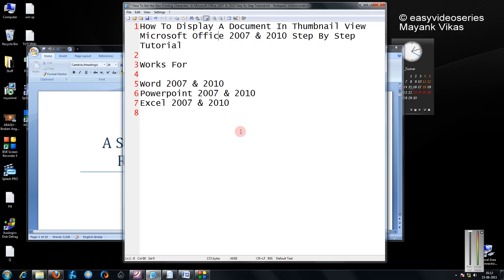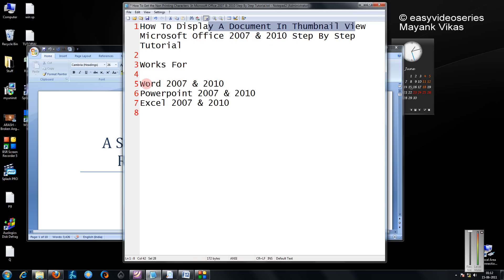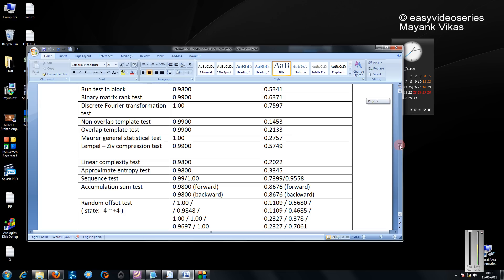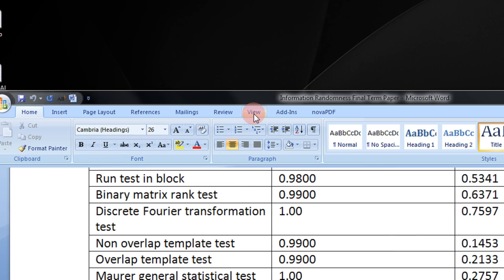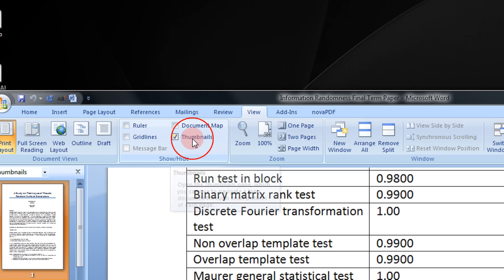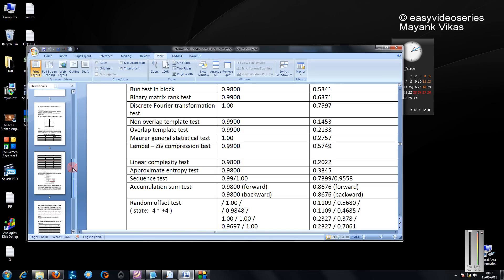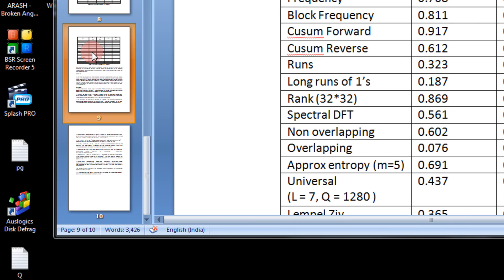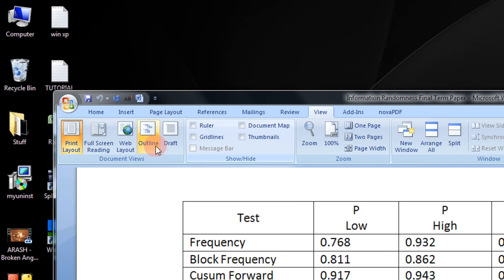How To Display A Document In Thumbnail View Microsoft Office 2007 & 2010 Step By Step Tutorial